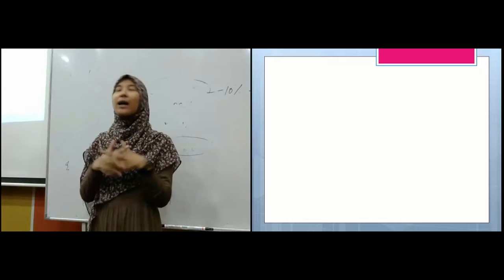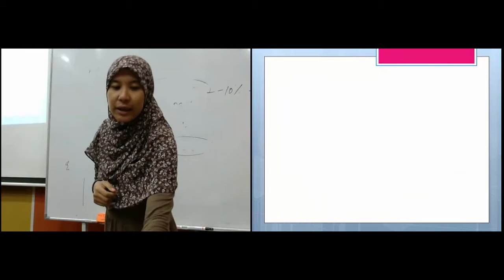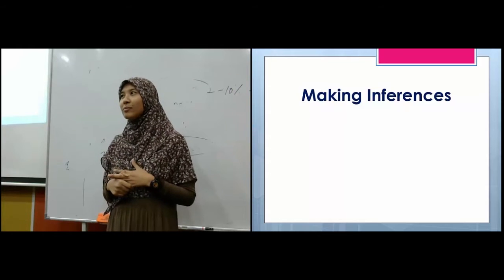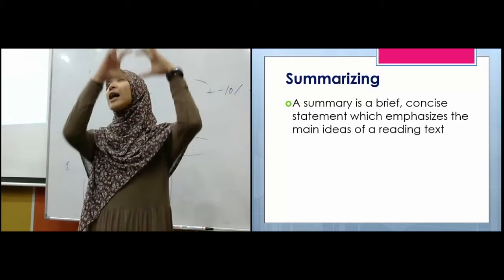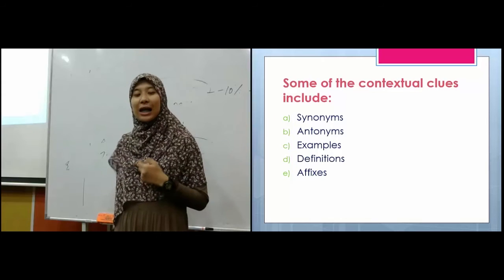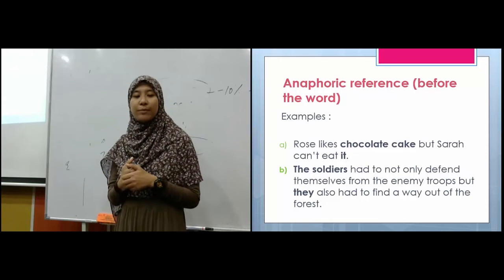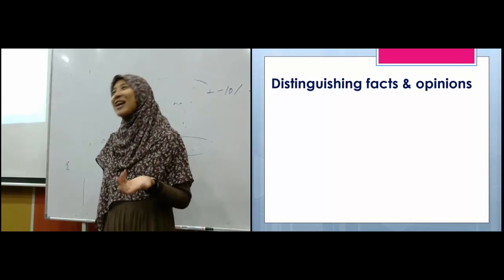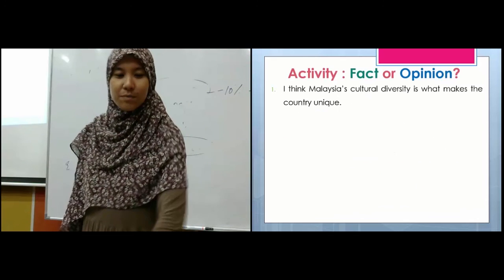DUE1012 COMMUNICATIVE ENGLISH 1 READING Part 2 SITI NORAINI HASSIN @ MOHD NOOR